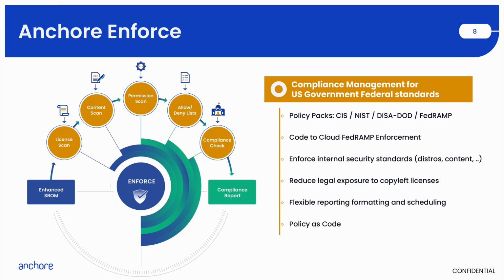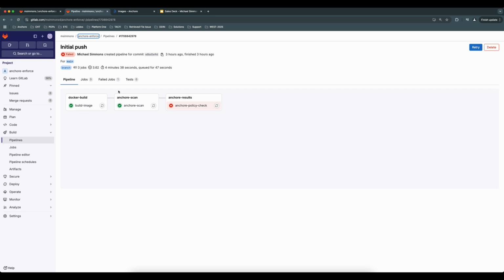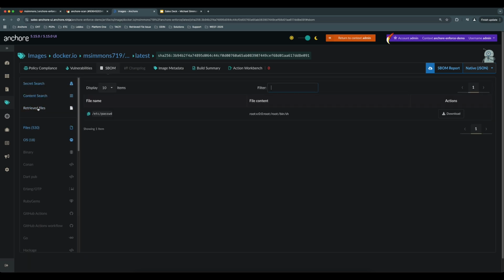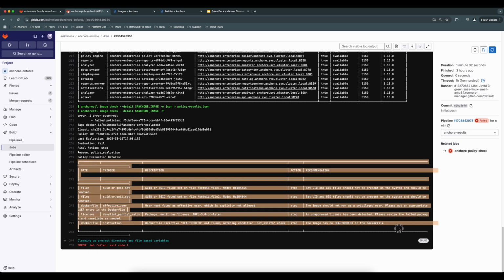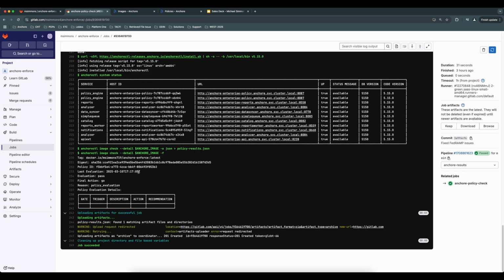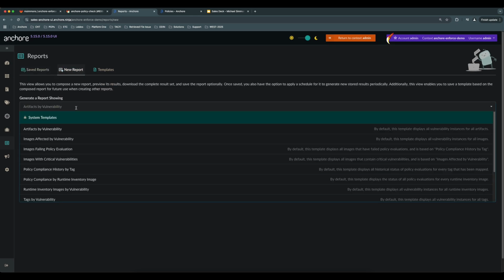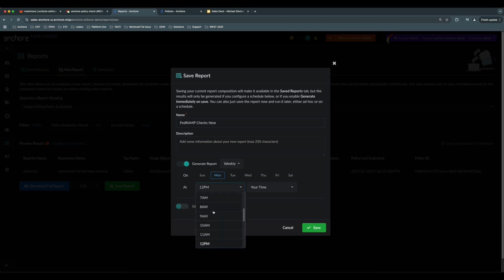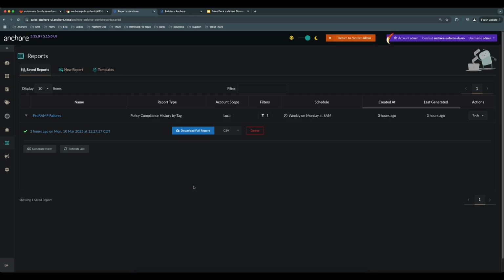How to Automate SDLC Policy Enforcement: Anchore Enforce Demo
See *Anchore Enforce* in action! This demo shows how you can automate *policy enforcement* across your entire *Software Development Lifecycle (SDLC)* using *Policy as Code*. Improve your *DevSecOps* posture and secure your *software supply chain* by ensuring security and compliance standards are met consistently, from developer workstations to production environments.

0:00 Introduction to Anchore Enforce
0:11 Policy Packs and Shifting Left
0:43 Applying Policy Gates and Sending Results to SDLC
0:54 Demonstration Use Case: FedRamp Compliance
1:47 Exploring the SBOM in Anchor
2:57 Checking FedRamp Compliance in Anchore UI
3:31 Policy Compliance in CI/CD Pipeline
5:41 Continuous Monitoring with Reporting Engine
8:49 Conclusion

In this *Anchore Enforce* demonstration, learn how to:

* Define granular security policies (covering vulnerabilities, licenses, secrets, configurations, *SBOM* contents, etc.).
* Integrate *policy enforcement* checks directly into CI/CD pipelines and registries.
* Provide immediate feedback and alerts to developers when violations occur, shifting security left.
* Generate high-level security trends and risk insights for CISOs and security leadership.
* Automate the collection of evidence for auditors, simplifying *compliance* reporting.

Stop security or compliance issues before they reach production. Watch how *Anchore Enforce* provides the control and visibility needed for modern *software supply chain security* and effective *DevSecOps* practices.

*Learn More & Take Action:*